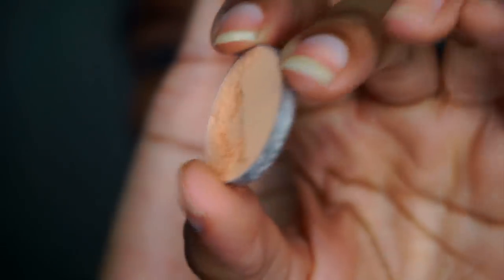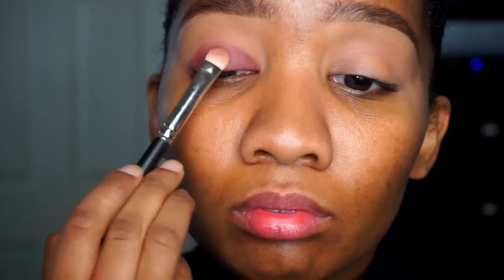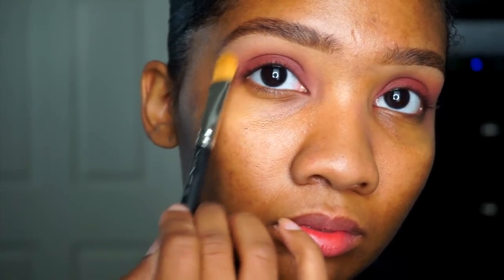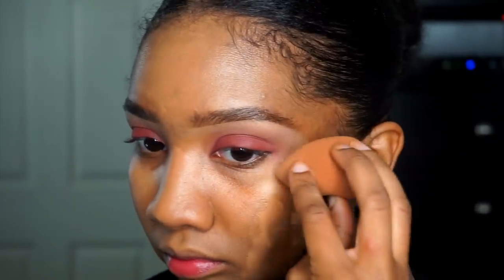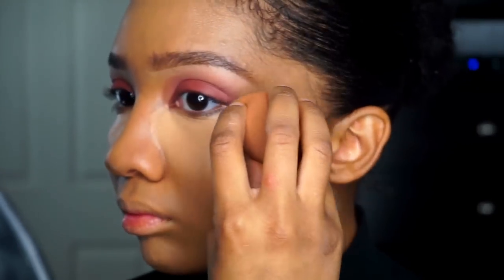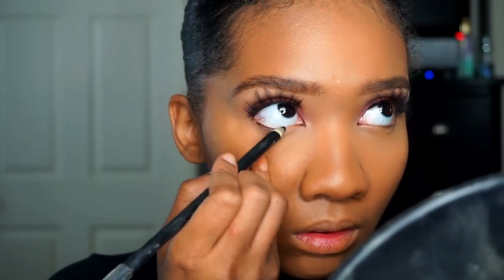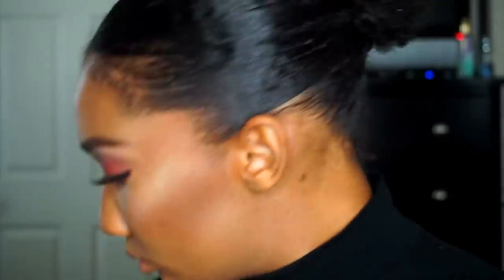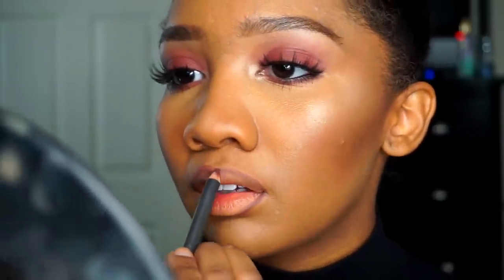Burgundy Eye/ Mauve Lip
Hey yawl! I was so excited to film this easy look for you all!! This is the perfect look for fall and its not too dramatic! Products used are listed below!! Love you all!

Products Used
Nars All Day Luminous Foundation "Cadiz"
Pro Long wear Concealer "NC42"
NARS creamy radiant concealer "Biscuit"
MAC mineralized skinfinish "Dark"
MAKEUP GEEK eye shadows "Peach Smoothie" & "Bitten"
Wet & Wild Black eye pencil
Lotus Lashes #410
"Plum" lip pencil by MAC
Dose of colors liquid lipstick "stone"
Becca "Champagne Pop" Highlighter
Anastasia Beverly Hills contour kit "Copper brown" & "Cinnamon"

Kayjo- Where are you now
Feki- Nothing lasts forever